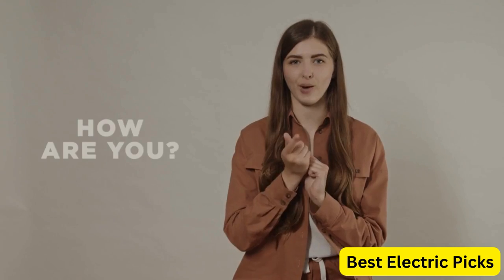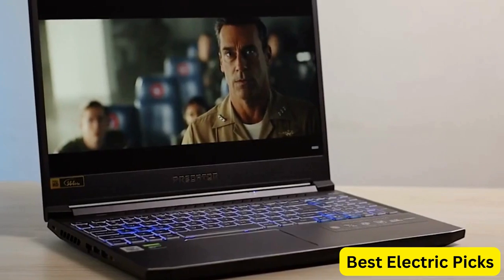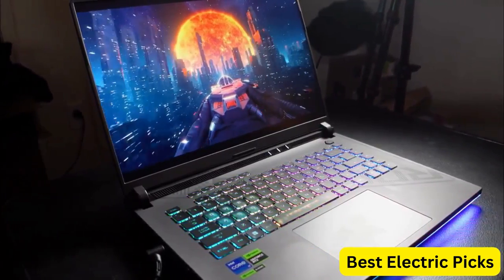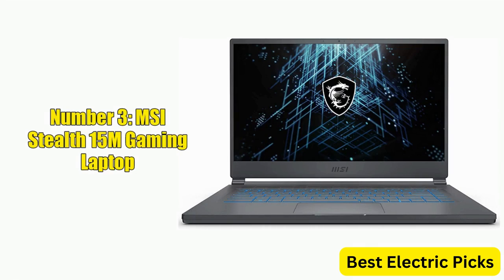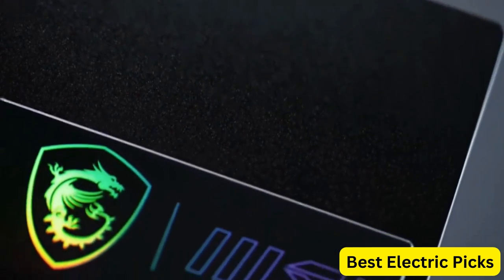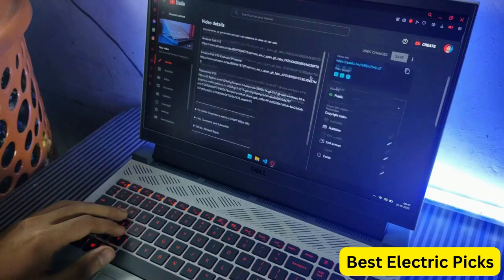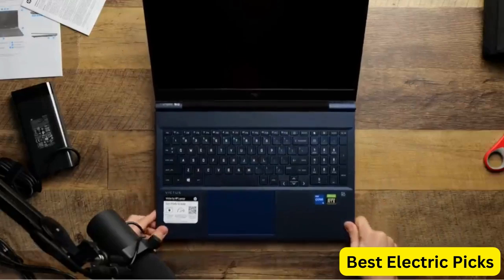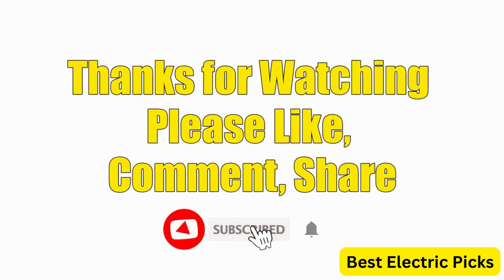Best Gaming Laptops 2024 (Top 5 Options for Fast Refresh Rates and Low Response Times)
Best Gaming Laptops 2024 (Don't Buy One Before Watching This Video)

Links to the Best Gaming Laptop 2024 are listed below. At Best Electric Picks, we've researched the Best Gaming Laptop 2024 on Amazon saving you time and money.

Number 1: Acer Predator Helios 300 PH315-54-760S Gaming Laptop

Number 2: ASUS ROG Strix G16 (2023) Gaming Laptop

Number 3: MSI Stealth 15M Gaming Laptop

Number 4: Dell G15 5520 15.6 Inch Gaming Laptop

Number 5: HP Victus Gaming Laptop, AMD Ryzen 7 5800H Processor

Some Words About Gaming Laptop:

A gaming laptop is a specialized type of laptop designed for high-performance gaming. These laptops typically feature powerful processors, dedicated graphics cards, and large amounts of RAM, all of which are necessary for running demanding games smoothly.

Gaming laptops come in various sizes, ranging from 13-inch models to 17-inch behemoths, and they often have high refresh rate displays with fast response times to minimize input lag. Additionally, many gaming laptops feature RGB lighting, customizable macros, and other features that enhance the gaming experience.

When it comes to choosing a gaming laptop, there are several factors to consider. One of the most important is the graphics card, which determines how well the laptop can handle the latest games. Other important factors include the processor, RAM, storage capacity, and cooling system.

While gaming laptops are often more expensive than traditional laptops, they offer a level of performance that simply cannot be matched by lower-end models. Whether you're a casual gamer or a hardcore enthusiast, a gaming laptop can provide the power and flexibility you need to take your gaming to the next level.